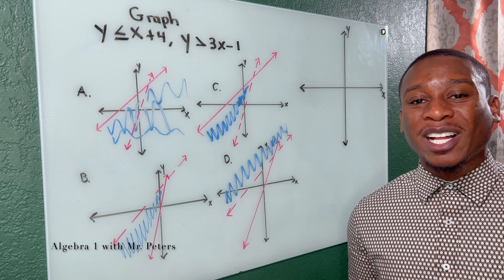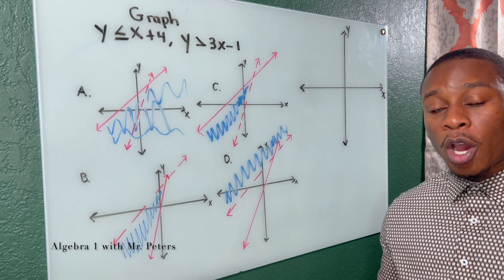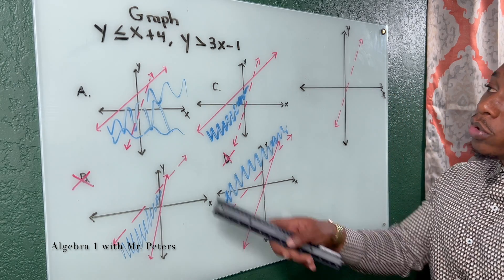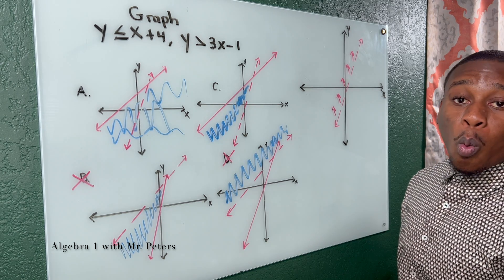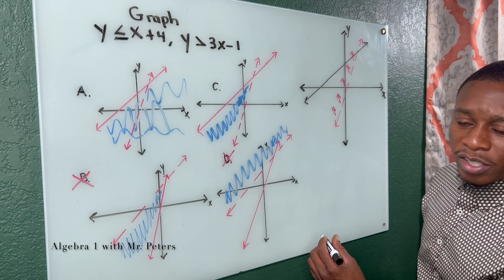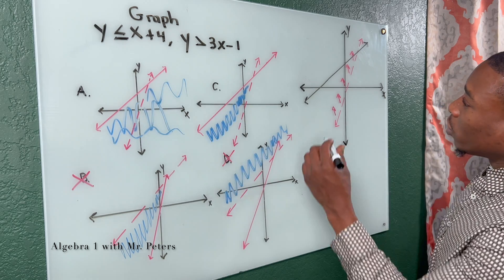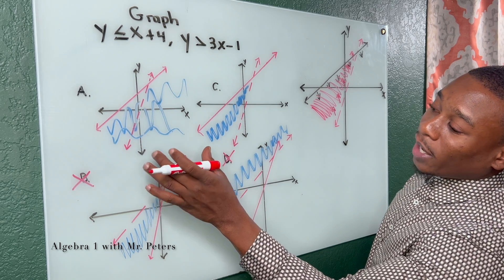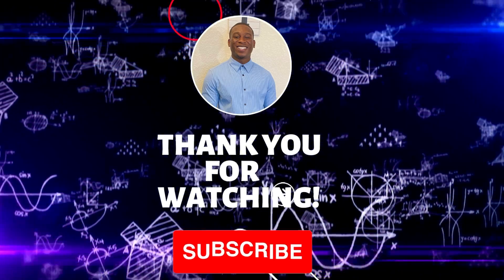Shading Systems of Inequalities: How to Match Graphs for Accuracy!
Welcome back to Algebra-1 with Mr. Peters! Today, we're reviewing shading systems of linear inequalities. You'll be learning how to graph and shade a system of linear inequalities, a crucial skill for any Algebra student. We'll start with the basics, ensuring you understand the fundamental concepts before moving on to more complex examples. By the end of this video, you'll be able to tackle any linear inequality problem that comes your way! Remember, practice makes perfect. So, don't forget to try out some problems on your own after watching the video. If you have any questions, drop them in the comments below. I'm here to help!  Happy studying!